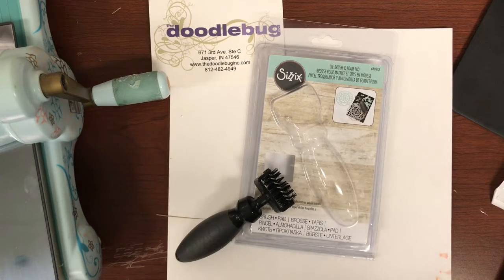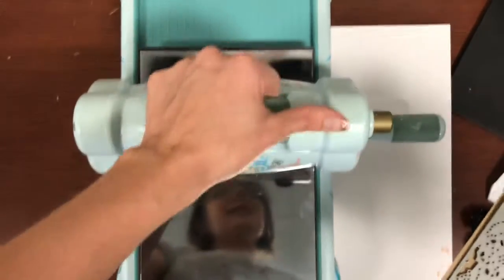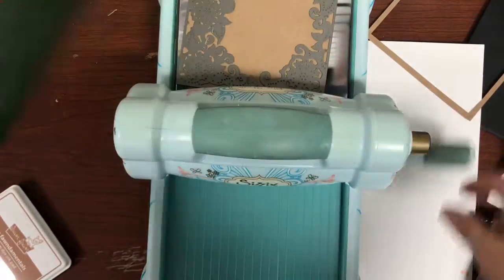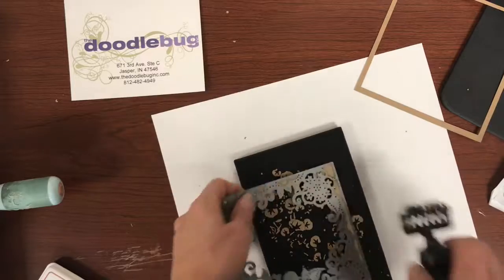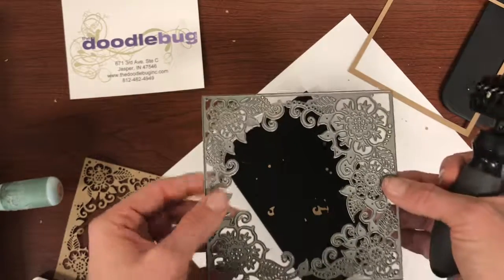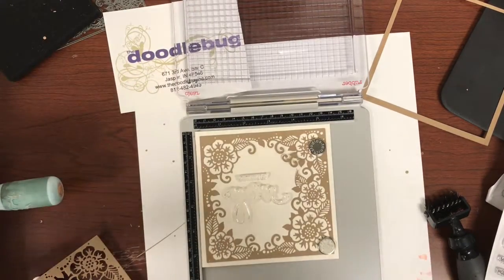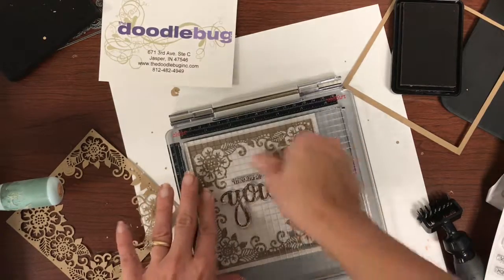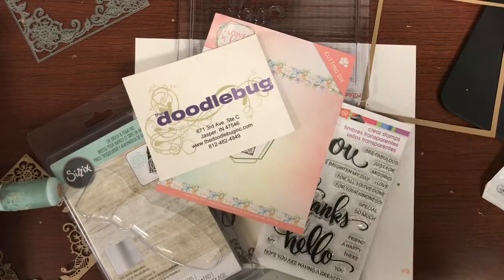Sizzix Brush Tool How To and Tim Holtz Travel Stamp Platform